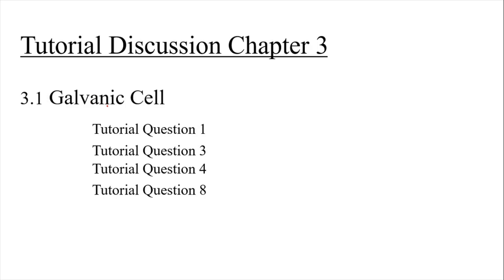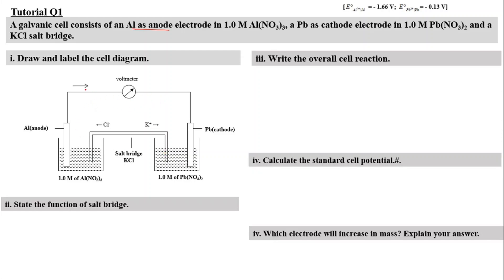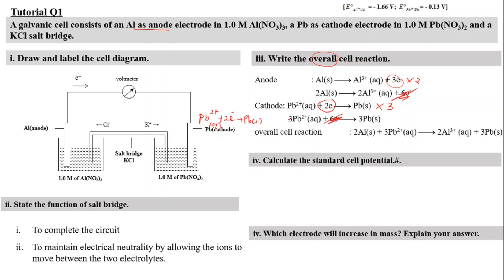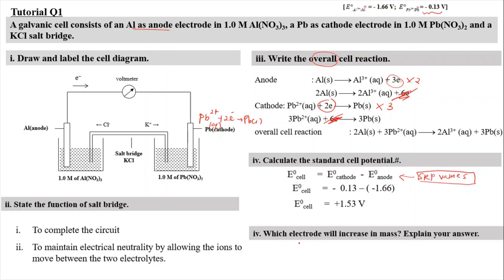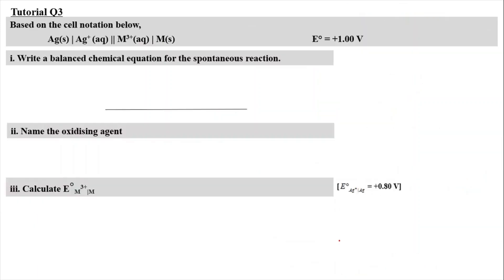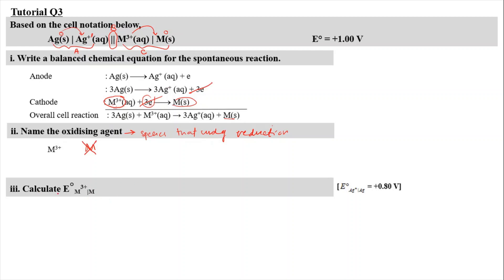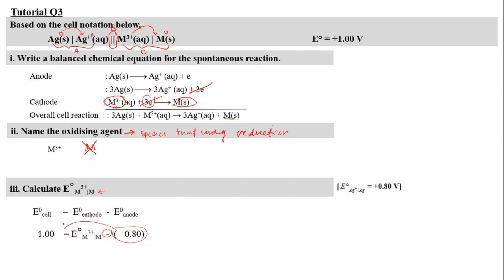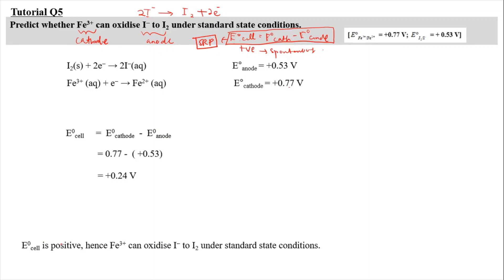Tutorial 3.1 - How does Galvanic cell works? How to find E°cell?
0:00 - Introduction & Overview
0:15 - Tutorial Q1
6:35 - Tutorial Q3
10:05- Tutorial Q5
12:15 - Tutorial Q8